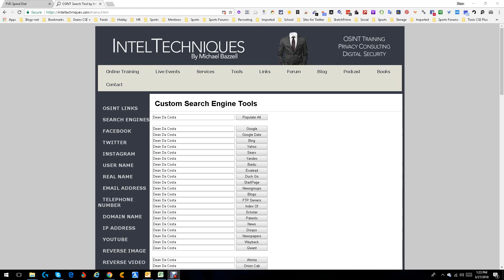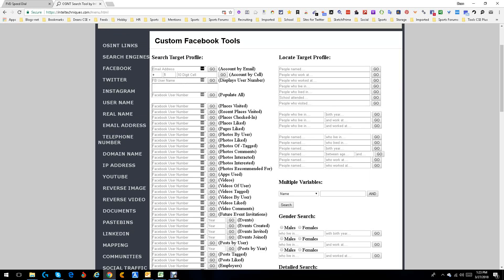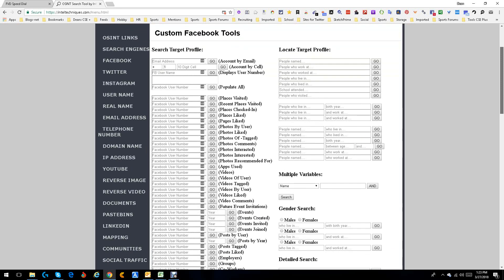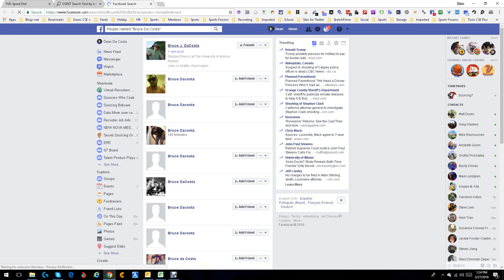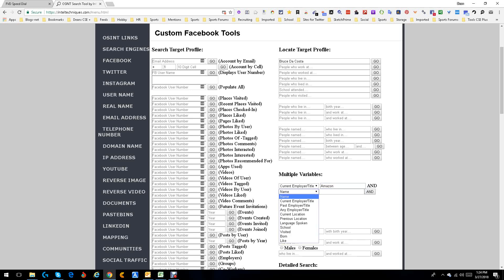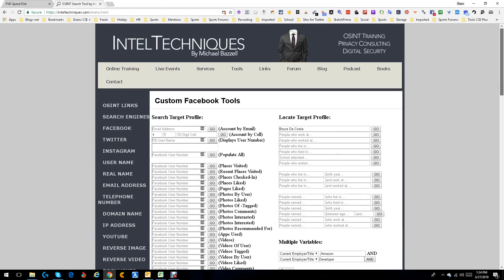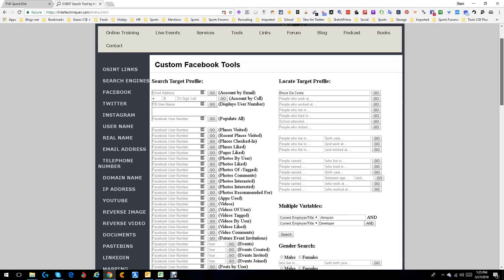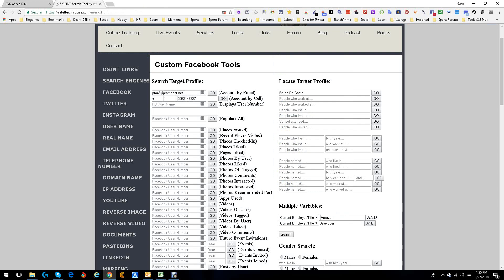intel techniques Facebook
A great set of tools for searching in Facebook